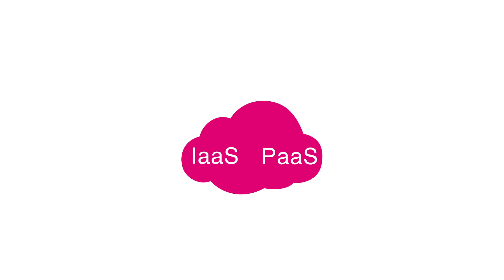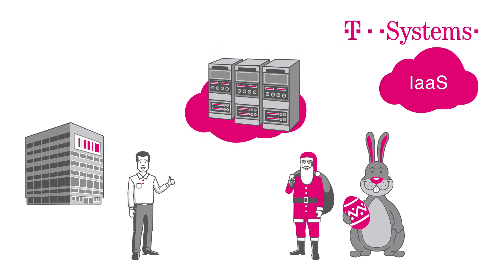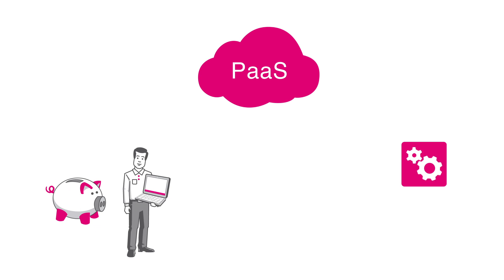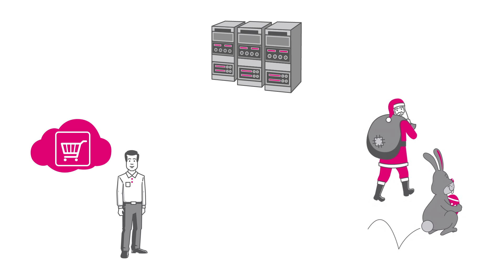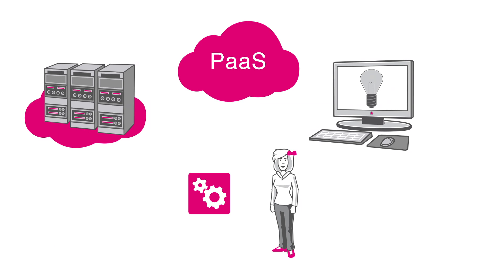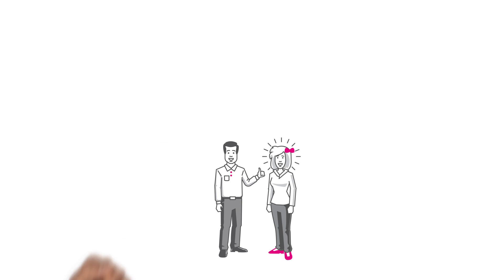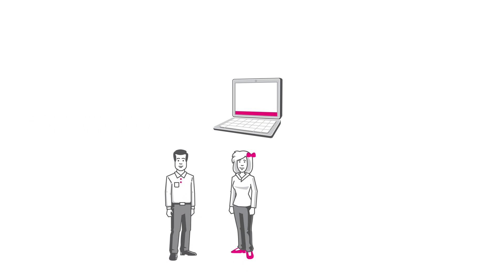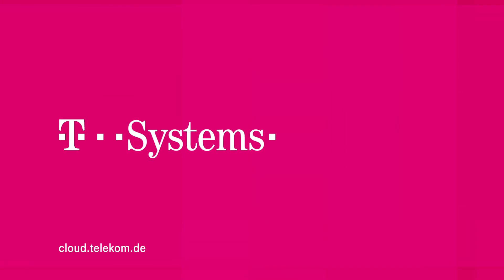Simpleshow IaaS & PaaS: A cloud only for your own business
What can you actually do in a cloud? Is it possible, that a Cloud is favorable and safe at the same time? And is there a cloud only for your own business? Yes, it exists! Namely, at competitive prices and in the same quality for start-ups as for large multinational groups. Infrastructure-a-service, short IaaS, is the basis of cloud computing - so to speak his heart. And with Platform-as-a-Service, PaaS, custom applications can be quickly implemented and immediately operated, at a low price. But: Convince yourself.